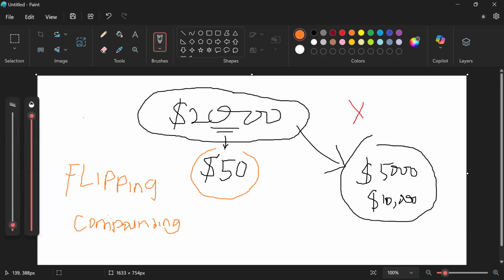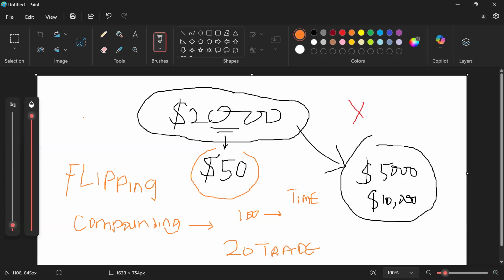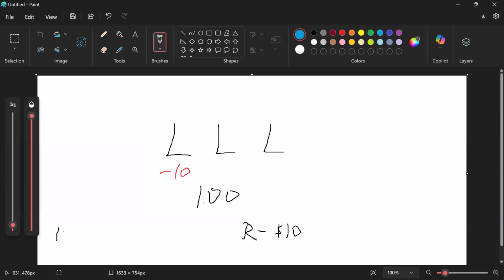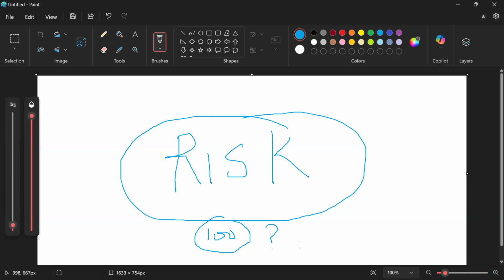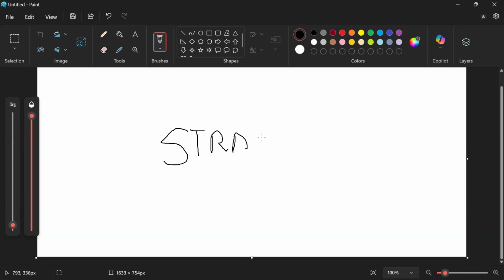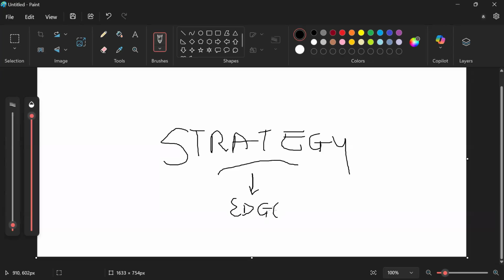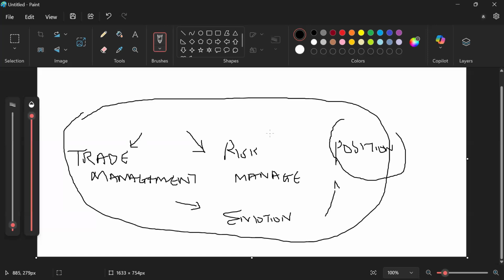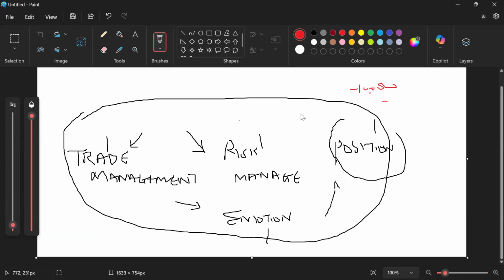Psychology Behind Risk Management, Flipping & Compounding in Forex Trading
In this video, we break down the psychology behind risk management, account flipping, and compounding, and how these concepts influence your success or failure in the Forex market.

Many traders focus only on strategy, but the real edge comes from understanding how to manage risk, control emotions, and grow an account sustainably. This session explains the mindset required to approach flipping and compounding the right way, without blowing your account.

📊 What You’ll Learn in This Video:

The psychology behind proper risk management

The truth about account flipping and its risks

How compounding works for long-term growth

Emotional control when managing profits and losses

The difference between gambling and structured trading

How professional traders manage risk consistently

💡 Whether you’re a beginner or an experienced trader, this video helps you understand how to protect your capital while growing it strategically.

🚀 Join Dr Bills FX Academy
Take your trading to the next level with structured Forex education, mentorship, and proven trading frameworks.

👑 Learn & Trade With the Elite Team
Academy members gain access to exclusive LIVE trading sessions organized by the Elite Team of Dr Bills FX Academy, where real-time market analysis and guided trade execution take place.

📩 Join the Signal Group
Students and community members can also access our Forex signal group, where trade ideas, market insights, and structured guidance are shared to help you stay aligned with high-probability opportunities.

👍 Like this video if you find value
💬 Comment your biggest challenge with risk management

Forex trading involves risk and may not be suitable for all investors. Past performance is not indicative of future results. Trade responsibly.